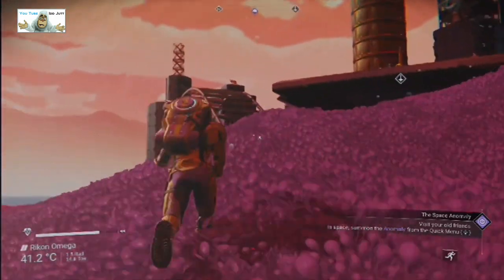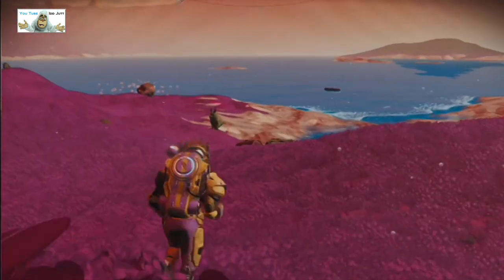#29 | No Man's Sky | Player Bases | Apr 2021 | PS4 | Idd Jutt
Visiting Player bases in No Man's Sky, with a couple of my own as an example for base builders Will require your NMS User name, the Galaxy it is built in and the PORTAL COORDINATES which can be got by visiting and send an Email to

April 2021, nip nip, black hole, hello games, idd jutt,